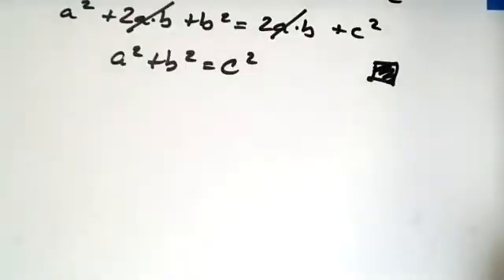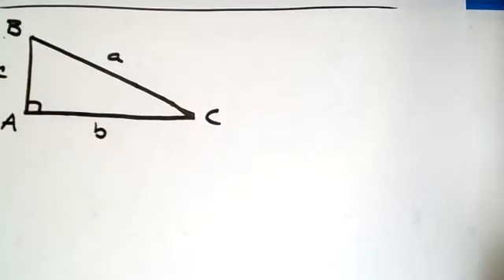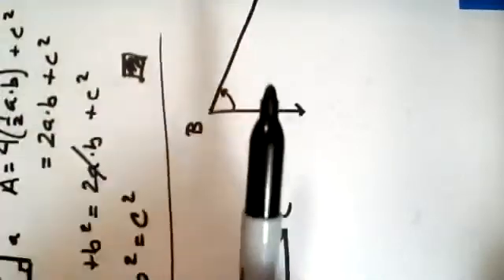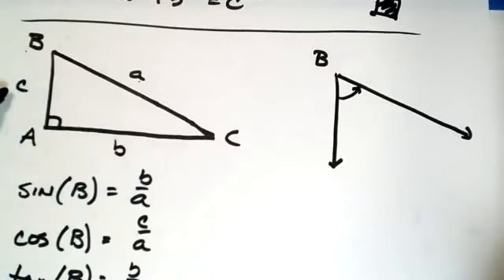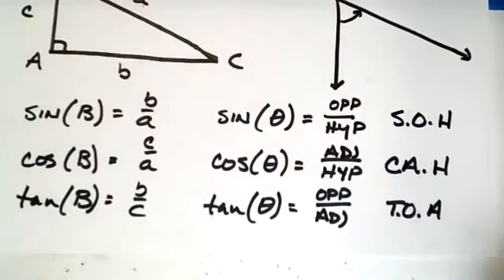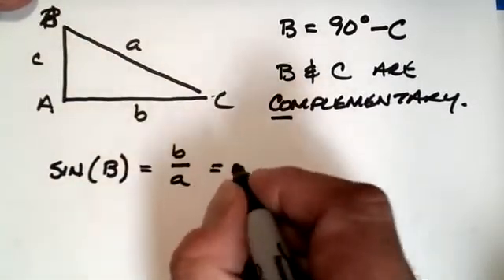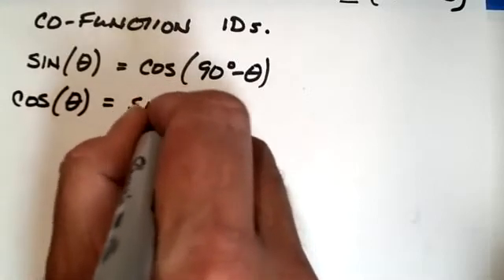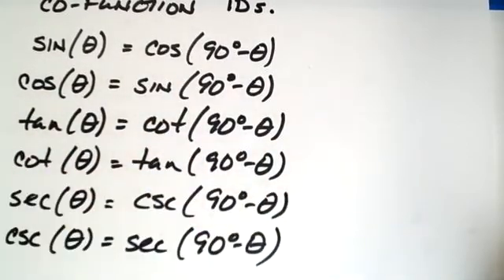Lecture Video: Lial, 11th, Section 2.1, part 2